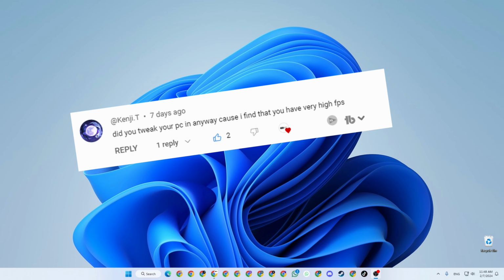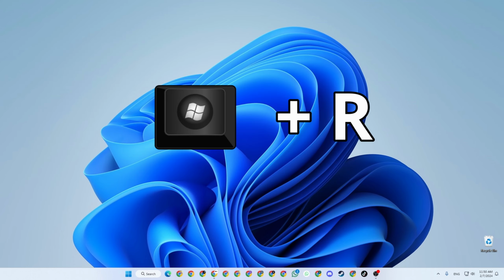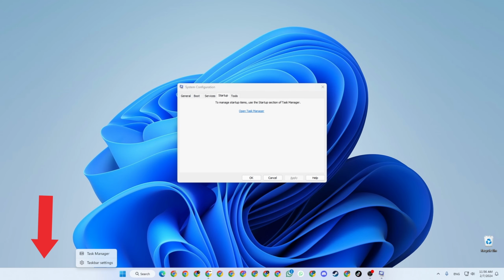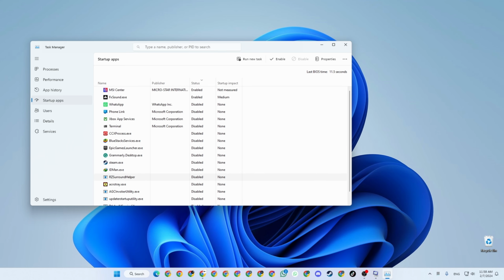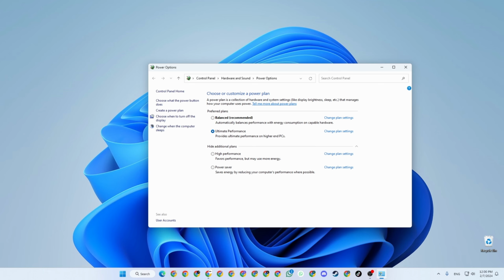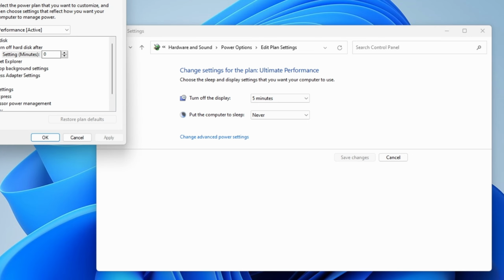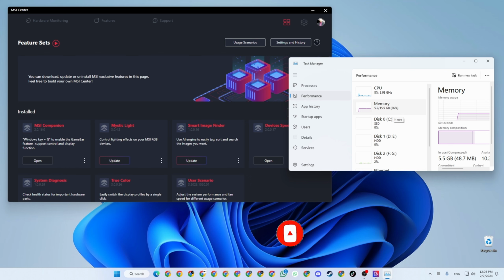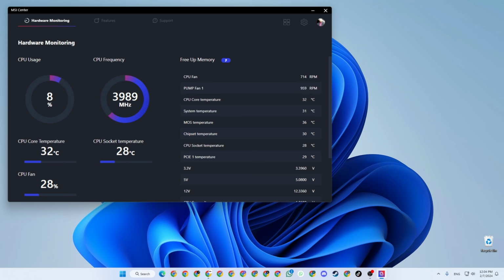How to Fix High CPU Usage in Windows 10/11 | Boost FPS 200%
Command: msconfig

CPU: AMD Ryzen 5 5600 Stock
CPU Cooler: ID Cooling 224 XT Duet
Motherboard: MSI B550 A-Pro
RAM: 16GB (8×2) GDDR4 Corsair Vengeance 3200 MHz
PSU: Seasonic 500 Watt 80 Plus Bronze
GPU: MSI Nvidia Geforce GTX 1660 Super 6GB Ventus OC
CASE: Antec DF700 Flux
Monitor 1: Acer G236HL
Monitor 2 Dell SR2220L
Mouse: Aula F805 RGB
Keyboard: Dell Standard

Chapters:
00:00 Intro
00:36 How to Fix High CPU Usage in Windows 11/10
01:00 How to Unlock Threads in Windows 11/10
01:46 How to Disable Startup Programs in Windows 11
03:02 Important Note
03:15 How to Change Power Plan in Windows 11
03:40 How to Enable Ultimate Performance Mode Windows 11
.04:22 How to Increase CPU Speed Windows
05:14 How to Clear RAM Cache in Windows 11
07:04 See You Again